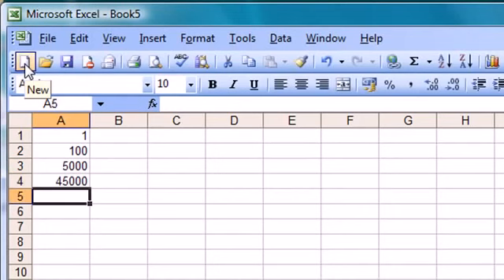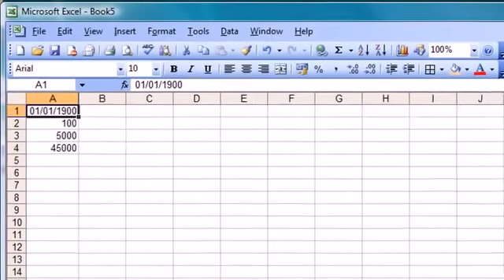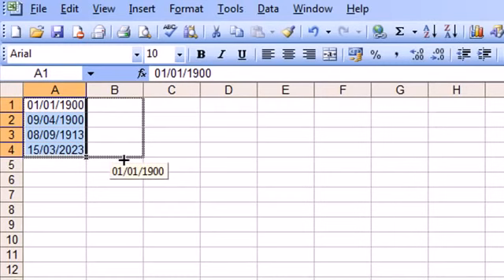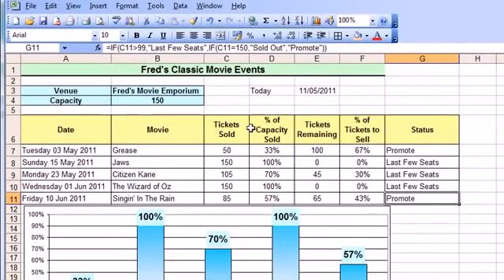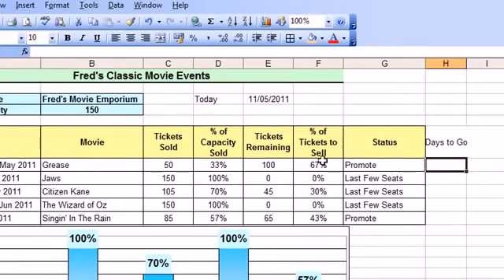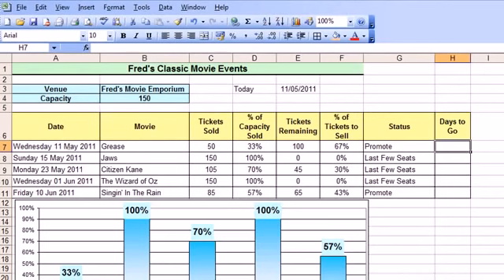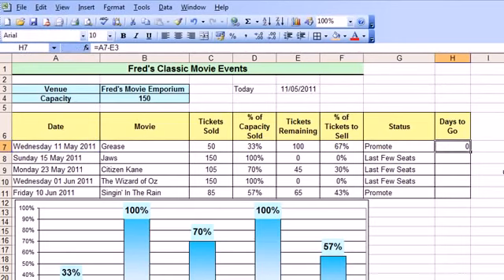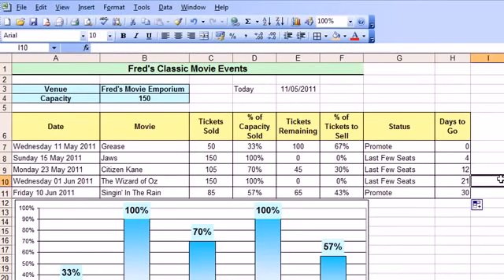Microsoft Excel Tutorial for Beginners #21 Date & Time Pt 2 Date Calculations